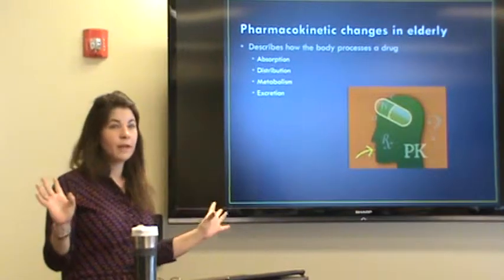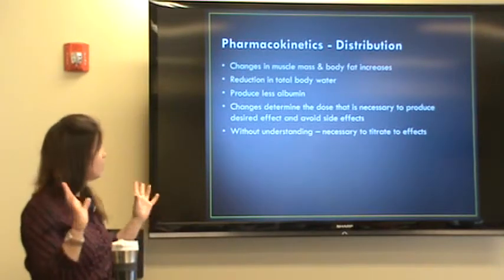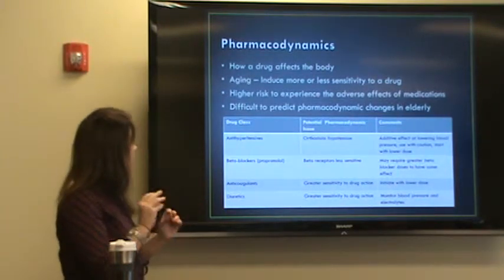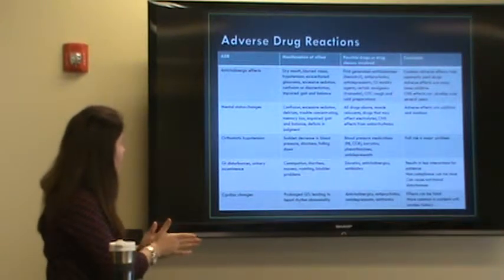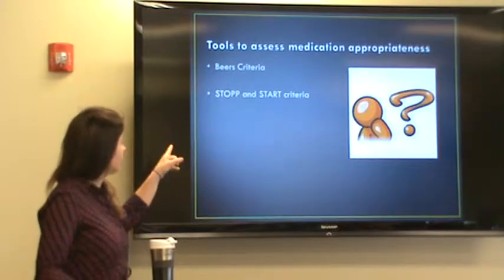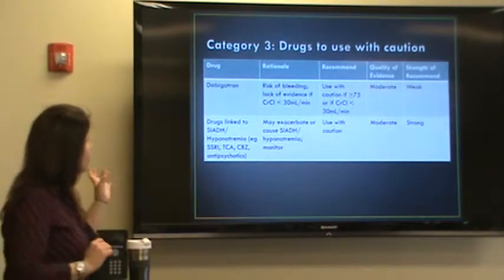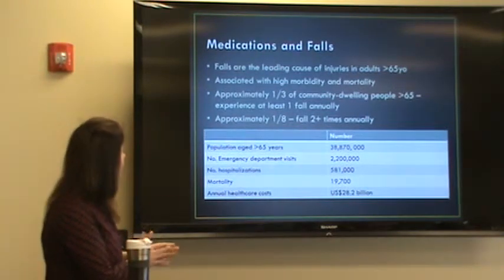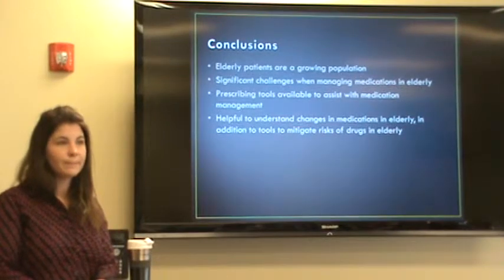Aging and Pharmacology: Rachel Lu-Moran